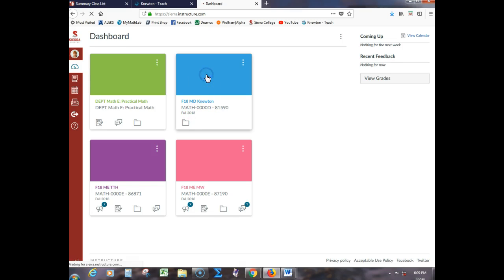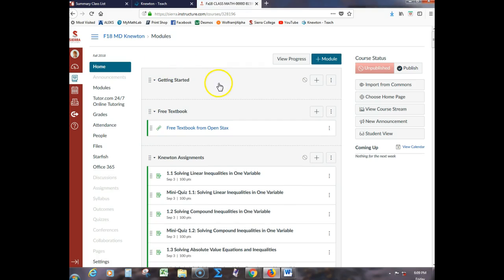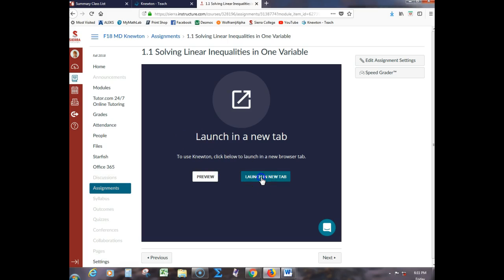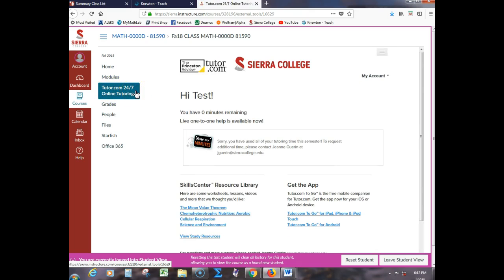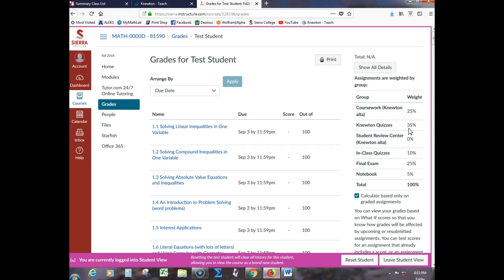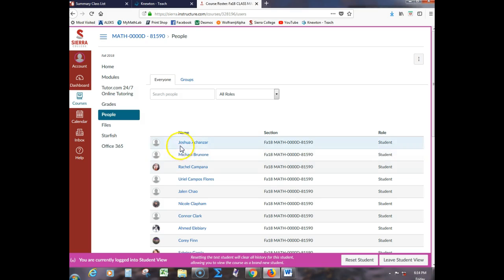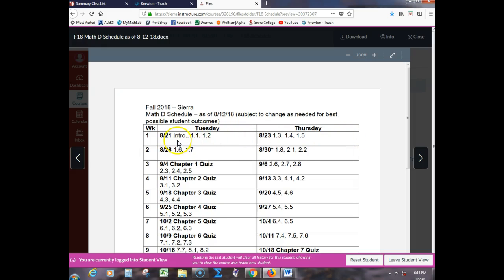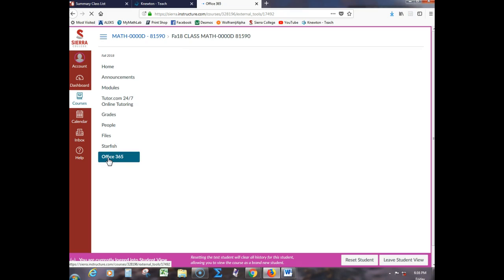F18 Math D Getting Started